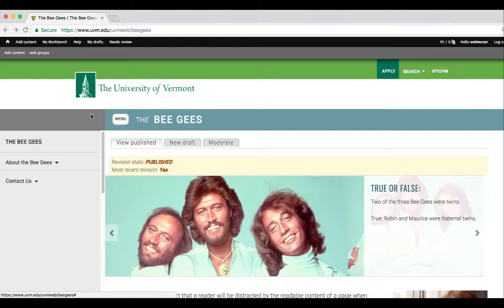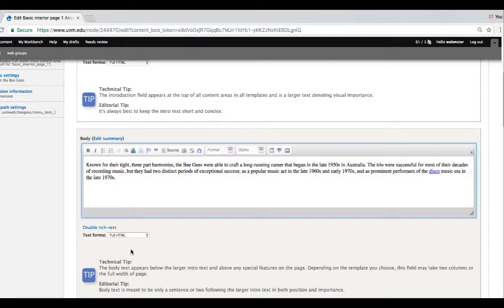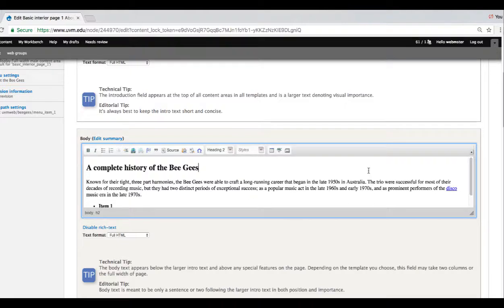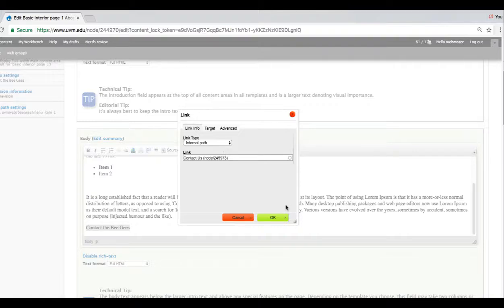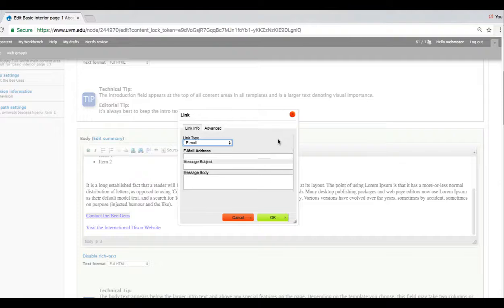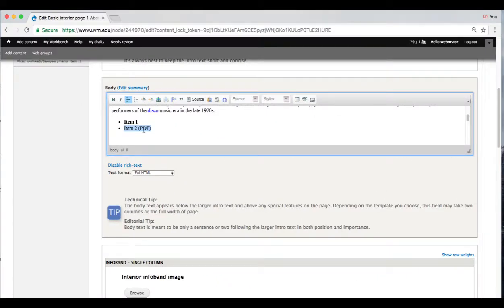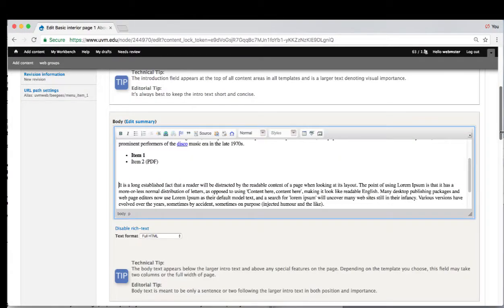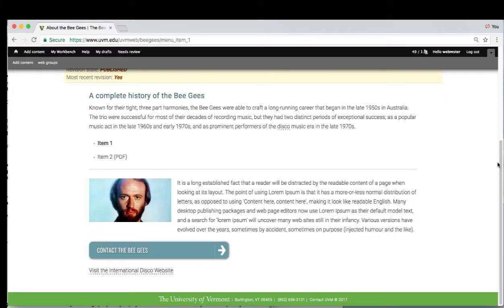UVM Web Team Drupal Training Series: Learn some short cuts on the editor's tool bar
Drupal training video produced by the UVM Web Team. Subject: Great tips for the editor's toolbar.